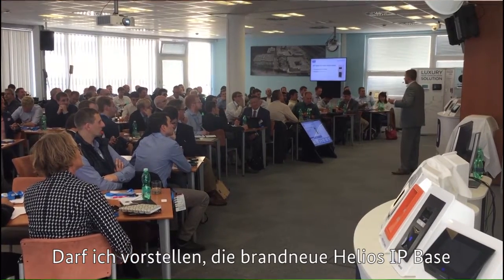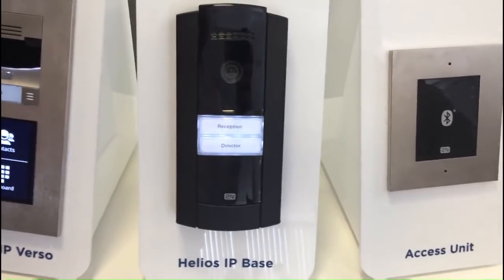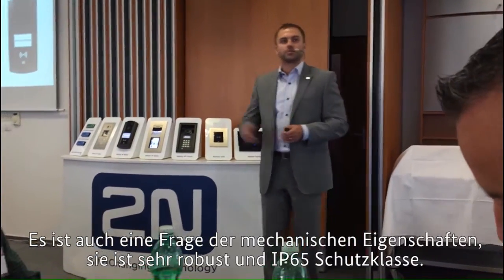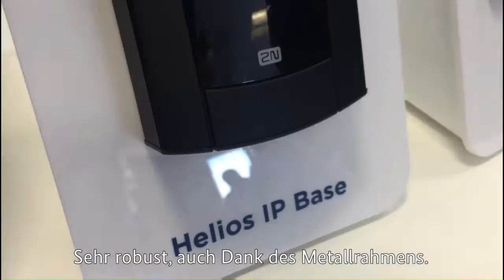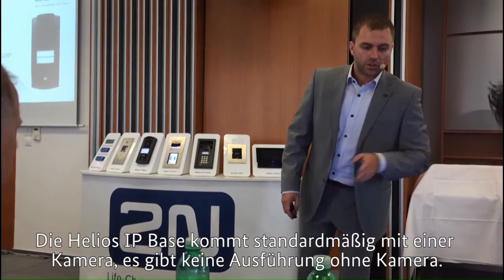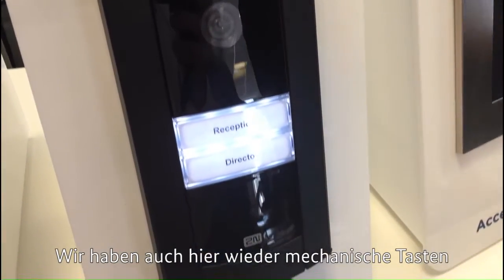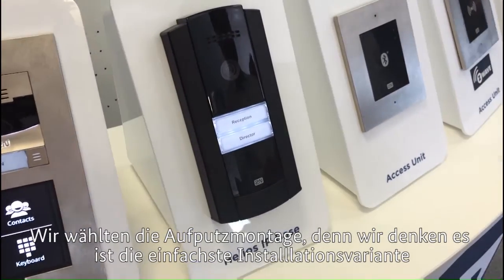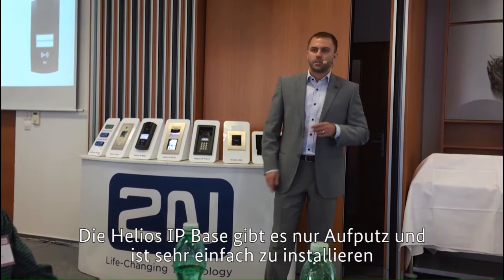2N EntryCom IP Base (2016)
2N EntryCom IP Base kurz vorgestellt. Von 2N, weltweiter Marktführer für IP Türsprechanlagen und Unternehmen der Axis Gruppe, kommt jetzt mit der 2N EntryCom IP Base eine hochmoderne SIP Türsprechanlage mit Kamera zu einem attraktiven Preis auf den Markt. Die 2N EntryCom IP Base schließt dabei die Lücke zwischen der 2N EntryCom IP Uni als Einstiegsmodell und der 2N EntryCom IP Verso als modulares High End System.

Neben dem elegante schwarze Design der 2N EntryCom IP Base (internationale Bezeichnung 2N Helios IP Base), sind auch die inneren Werte überzeugend. Die IP Base ist nur als 1- und 2-Tasten Version verfügbar, dabei sind im Lieferumfang jeder IP Base bereits die Tastenblenden für beide Versionen enthalten. Serienmäßig ist bereits die Kamera inklusive, die mit einem Weitwinkelobjektiv ausgestattet ist. Die Montage der IP Base ist nur Aufputz möglich, erfüllt damit jedoch die Anforderungen der IP65 Schutzklasse. Wie auch bei der IP Uni, sind auch bei der IP Base keine Funktionserweiterungen per Lizenzupgrade möglich. Diese Möglichkeit bleibt weiterhin dem Topmodell aus dem Hause 2N, der 2N EntryCom IP Verso, vorbehalten.